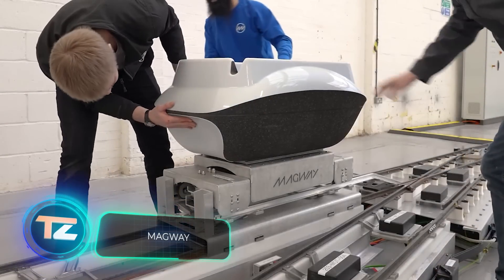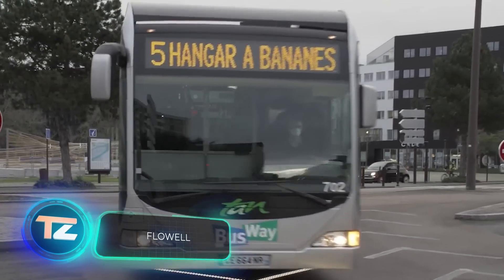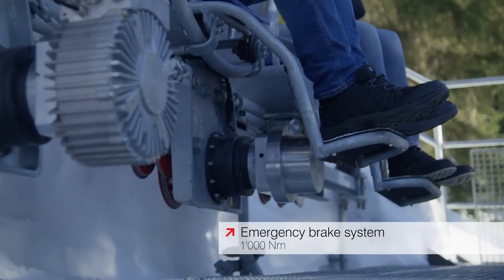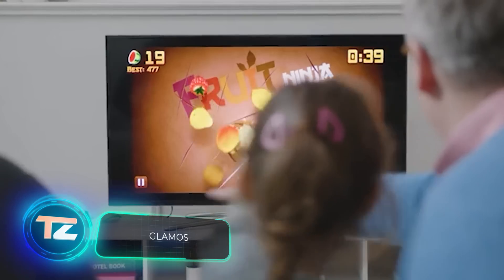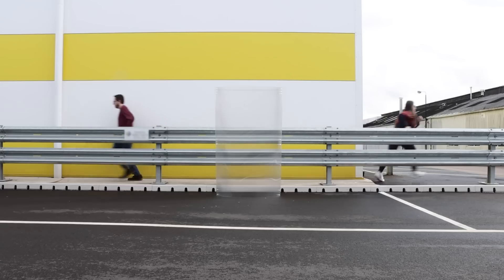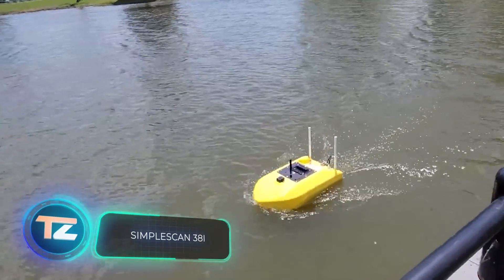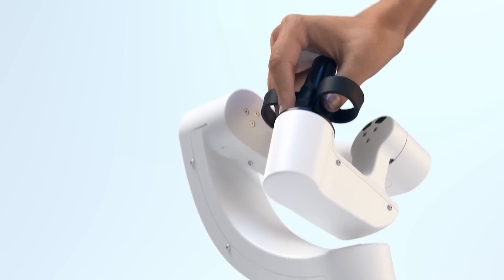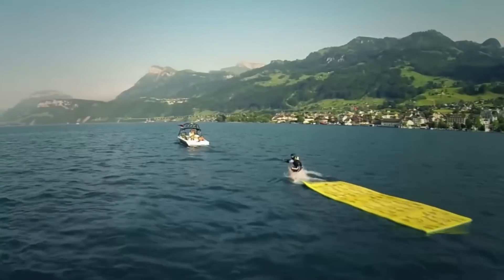15 COOL INVENTIONS YOU SHOULD SEE